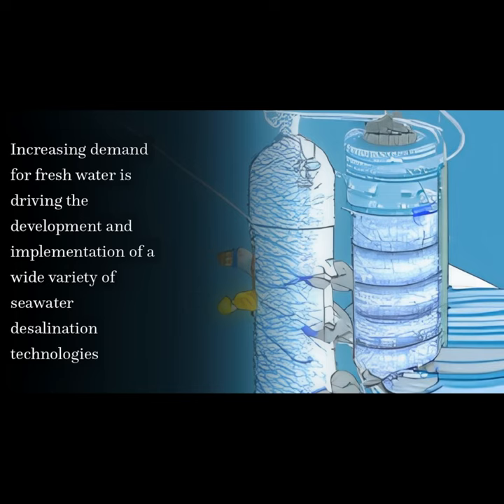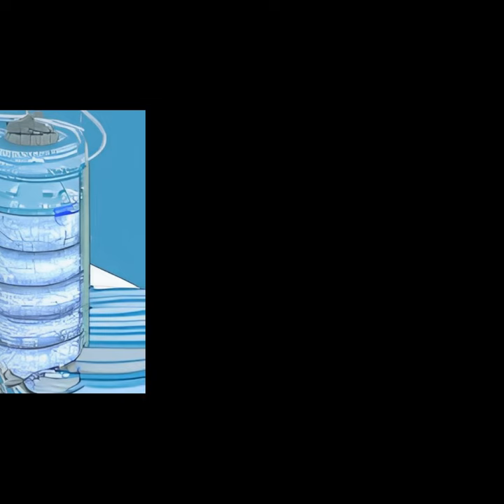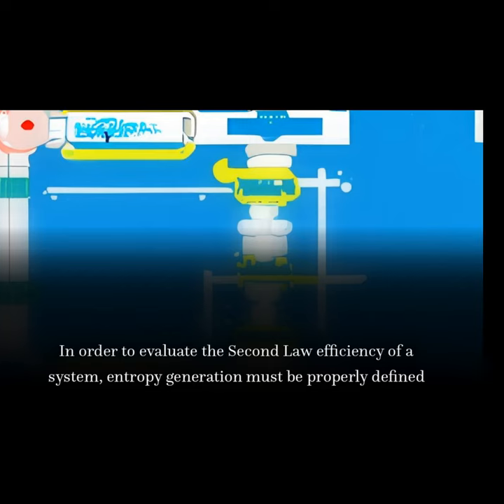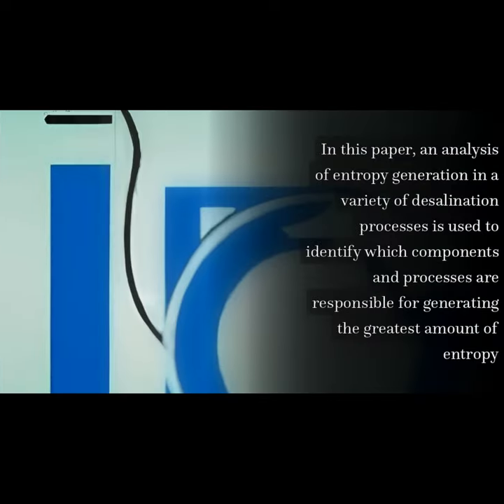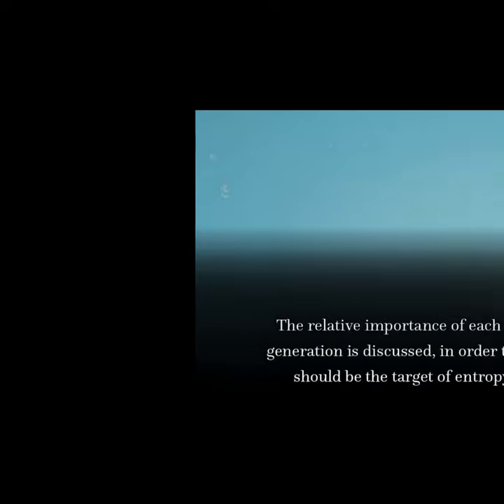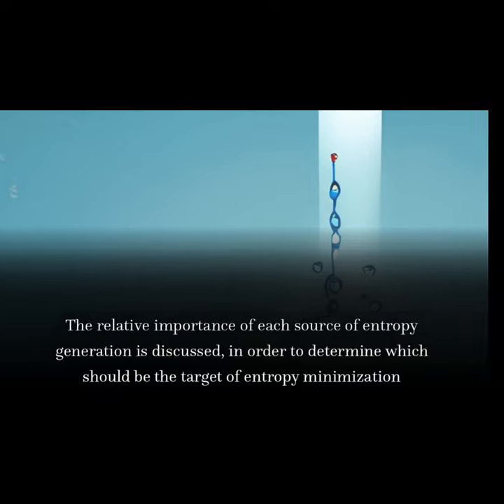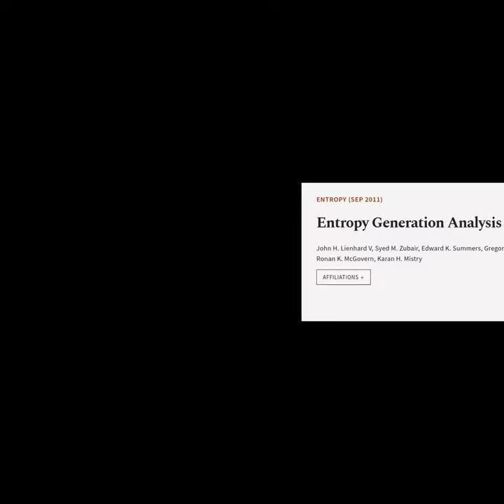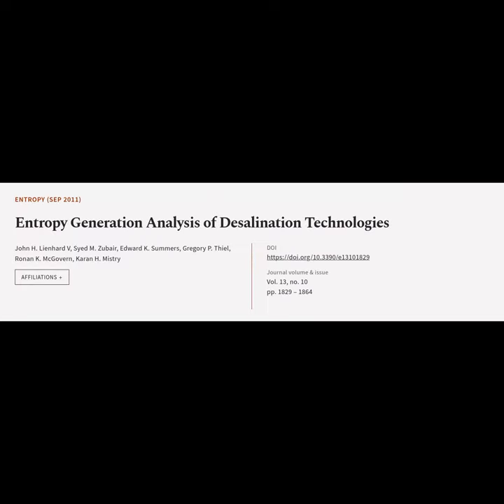Entropy Generation Analysis of Desalination Technologies | RTCL.TV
### Article Details ###

Title: Entropy Generation Analysis of Desalination Technologies
Authors: John H. Lienhard V, Syed M. Zubair, Edward K. Summers, Gregory P. Thiel, Ronan K. McGovern ,and Karan H. Mistry
Publisher: MDPI AG
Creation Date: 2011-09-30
DOI: 10.3390/e13101829

### Video Timestamps ###
0:00:00 - Summary
0:00:53 - Title